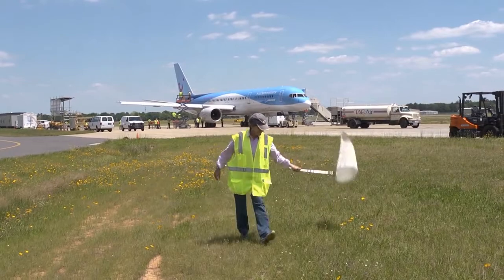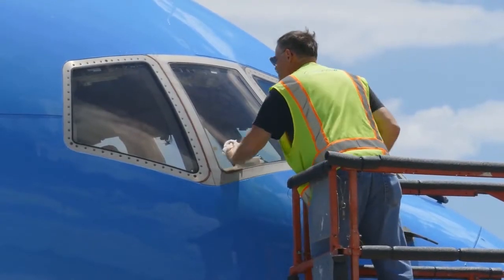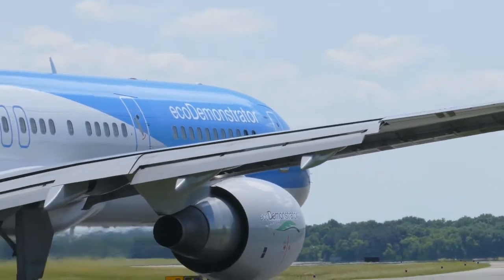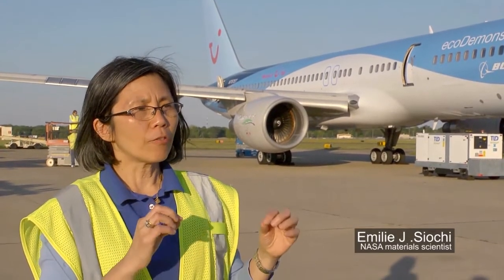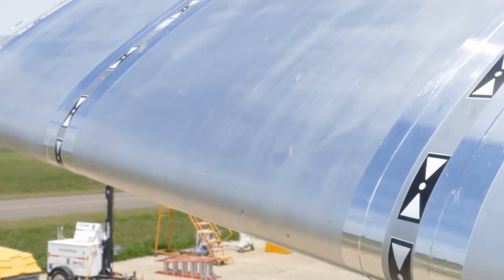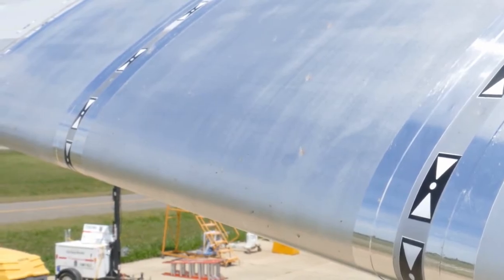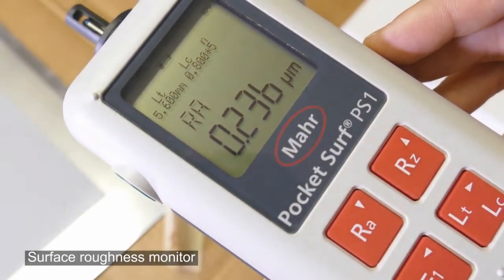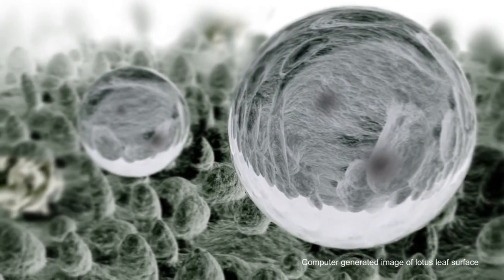Debugging Planes To Improve Fuel Efficiency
NASA researchers have created new coatings to slough insect residue off of airplane wings.